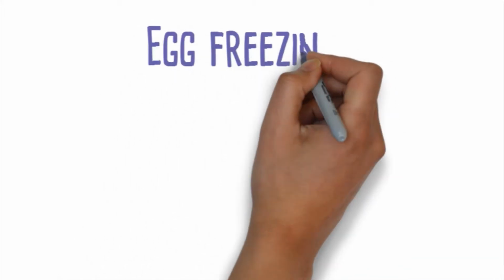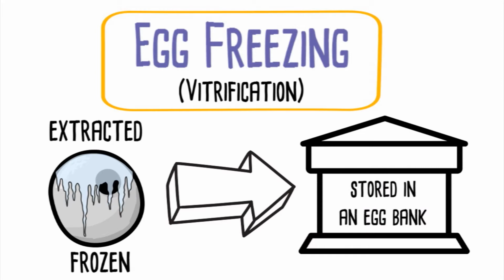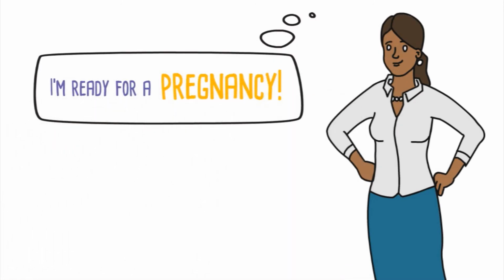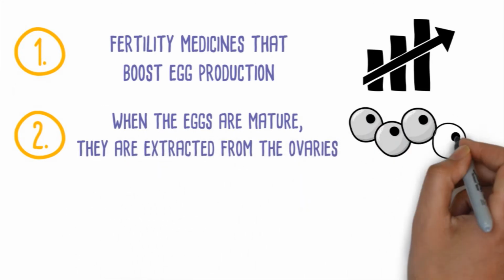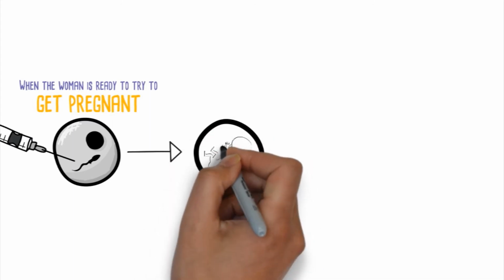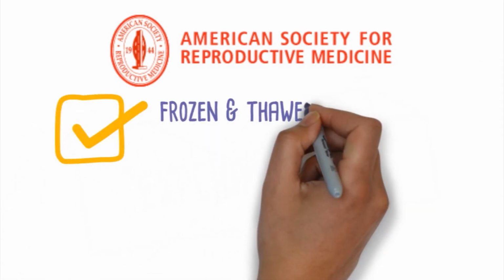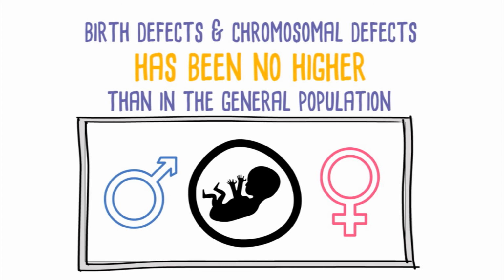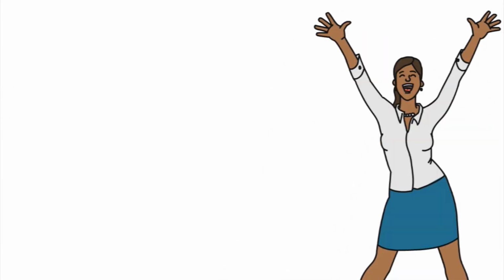Basics of Egg Freezing from US Fertility Network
Egg freezing may be an option if a woman wants to have a baby in the future, but would prefer to postpone it for a few years. By taking advantage of egg freezing, a woman is essentially suspending the ticking of her biological clock.

Egg Freezing is technically called Vitrification, a process in which an oocyte (egg) is extracted, frozen, and stored in an egg bank to be used for conception at a later time.

The procedure is an exciting one because it opens up fertility options to those facing issues such as cancer treatment, premature menopause, lifestyle issues or those with ethical or moral issues with destroying embryos created thru the IVF process.

The frozen eggs will be held until a woman has deemed she is ready for a pregnancy, at which point the eggs can be thawed and used for IVF using an intracytoplasmic sperm injection procedure.
It takes approximately six to eight weeks to complete an egg freezing cycle.
Here are the steps:
1. First, the woman is given fertility medicines that boost egg production.
2. Next, when the eggs are mature, they are extracted from the ovaries in a minor surgical procedure.
3. Once removed, the eggs are cooled and frozen using liquid nitrogen. There are multiple techniques used for the freezing, known as vitrification or cryopreservation.
• When the woman is ready to try to get pregnant(in the future), her eggs are thawed, injected with a single sperm and then after a few days; the fertilized eggs that have resulted in good quality embryos are transferred to the woman’s uterus. This is done in the same way as IVF. It’s important to remember that not all good quality eggs survive the freeze and thaw process.
In 2012, the American Society for Reproductive Medicine—lifted their previous “experimental” label of egg freezing because after reviewing more than 1,000 cases; they determined that frozen, thawed eggs were every bit as effective as fresh eggs used in In Vitro Fertilization. Thousands of babies have been born worldwide from frozen eggs. Among these births, the rate of birth defects and chromosomal defects has been no higher than e in the general population. Additionally, genetic screening of embryos is available which can also help with gender selection.
Egg freezing is a very safe procedure, with studies showing no increased risks to the baby with this process. Most insurance policies do not cover fertility treatments. A typical cycle costs around $7,000, but there are also additional fees to consider including long-term egg storage fees and medication costs.

If you or a loved one is in need of  first rate help achieving your fertility goals, let US Fertility Network help you at one of our convenient nationwide locations.